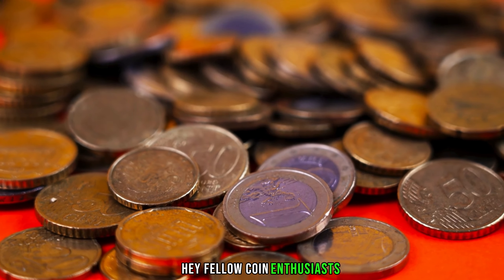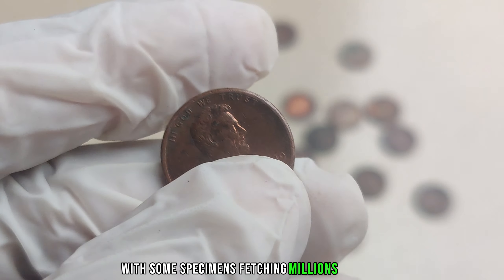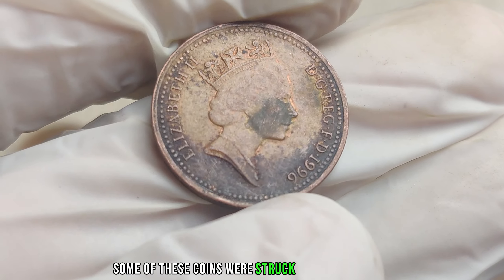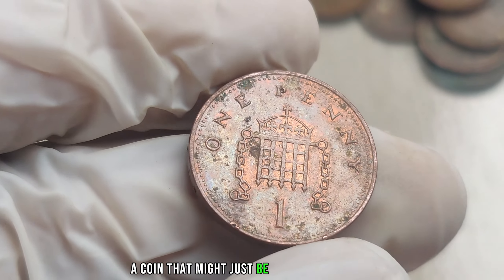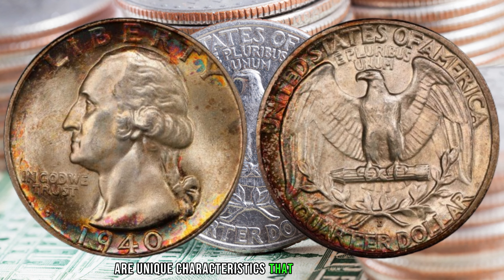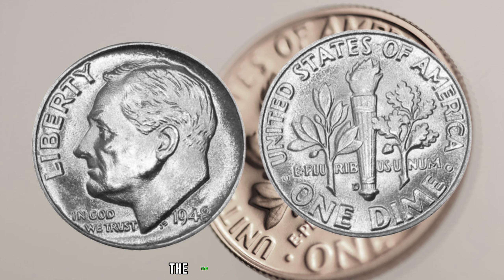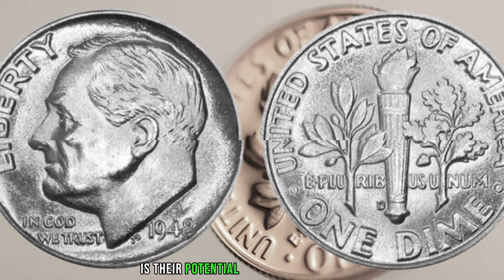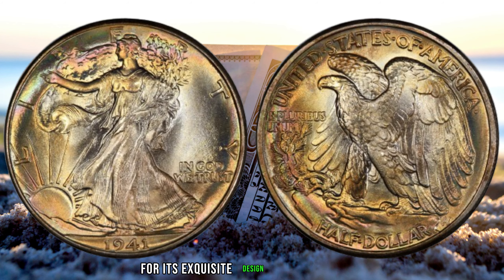TOP 14 MOST VALUABLE US COINS IN THE WORLD! US COINS WORTH MILLIONS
HOW TO SELLING OLD COINS ONLINE 2024
HOW TO SELL OLD COINS ONLINE 2024
SELLIN COINS FOR CASH
SELLIN MY OLD COINS ONLINE 2024
HOW TO MAKE MONEY ONLINE 2024
HOWT O EARN MONEY ONLINE 2024
MAKE MONEY FROM HOME 2024
BEST WAY TO MAKE MONEY ONLINE 2024
EASY WAY TO MAKE MONEY ONLINE 2024
COINS TO SELL NOW
COINS SOUND EFFECTS
COINS COLLECTION
COINS MAGIC TRICKS
COINS GREEN SCREEN
COINS TO BUY FOR NEXT BULL RUN
COINS WORTH MILLIONS
COINS WORTH MONEY IN CIRCULATION
COINS WORTH BIG MONEY
COINS VALUE 2024
COINS VALUE LIST 2024
TOP COINS IN USA
COINS IN CIRCULATION WORTH MONEY
COINS IN CIRCULATION THAT ARE VALUABLE
MOST VALUABLE COINS IN CIRCULATION
RARE UK COINS IN CIRCULATION
USA COINS IN CIRCULATION
SILVER COINS IN CIRCULATION
ERROR COINS IN CIRCULATION
GOLD COINS IN CIRCULATION
VALUABLE COINS OIN CICULATION 2024
US COINS AUCTION
US COINS WORTH MONEY 2024
US COINS AND JEWELRY
US COINS LEARNING